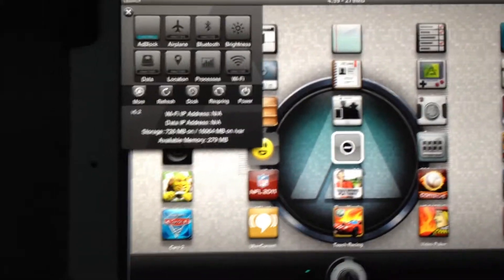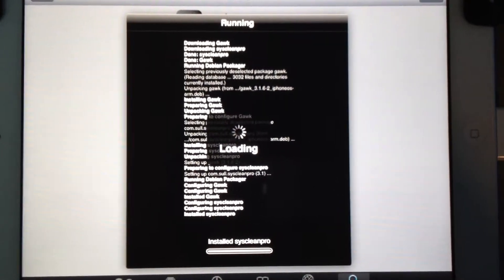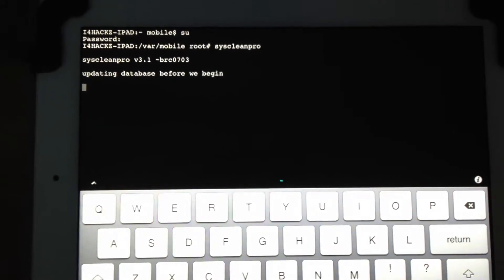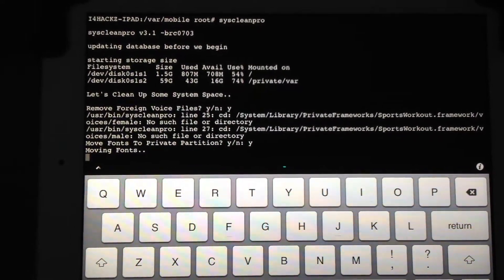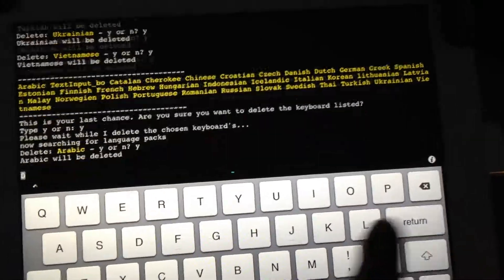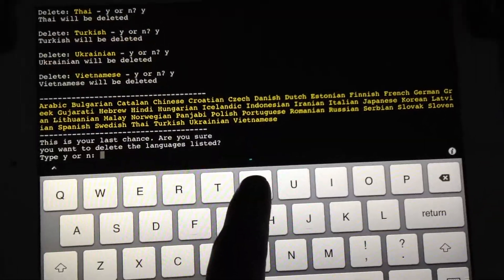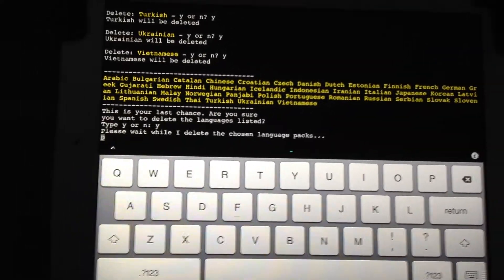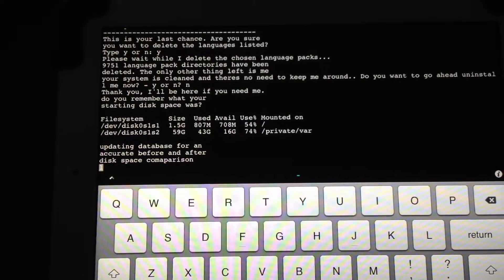Sysclean pro.MOV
This will free up some space on your iDevice. Plain & simple. Just follow what I do in the video and you will be fine. Check out the maker of this awesome tweak as well